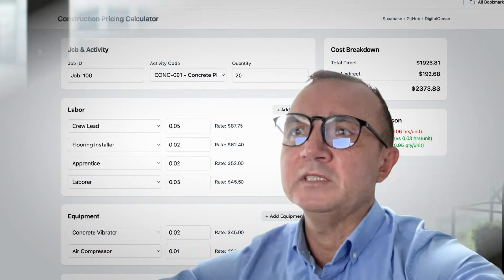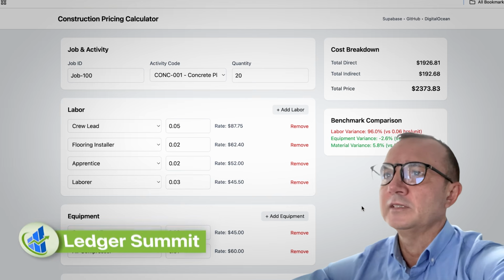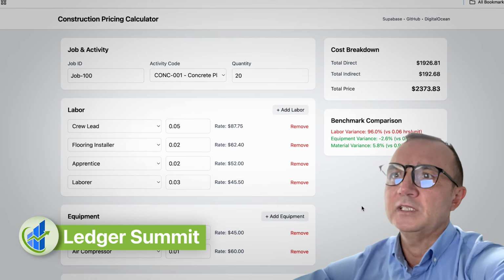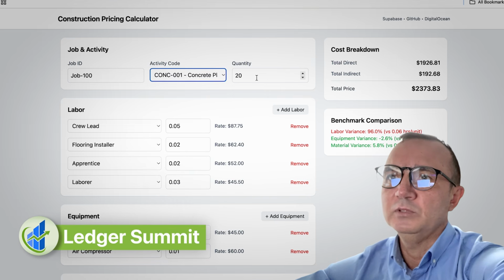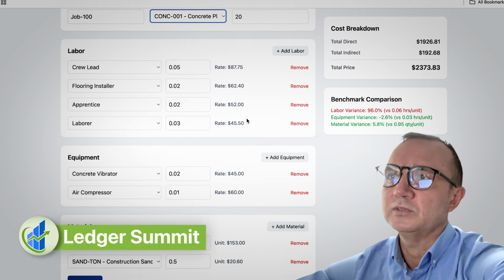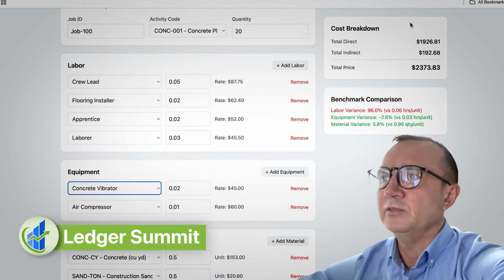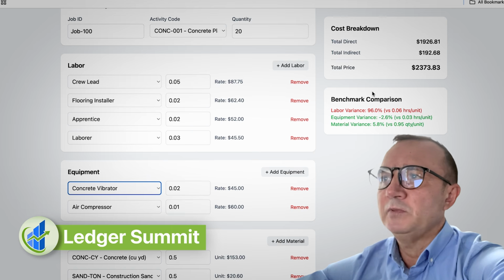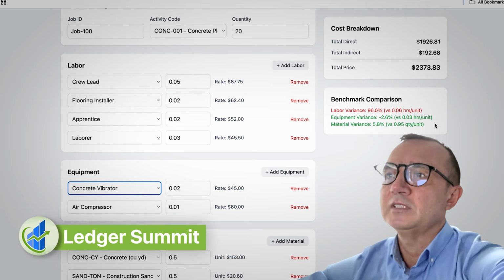How to Build Smart Pricing Benchmarks for Construction Using AI & Real Job Data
When Turner Construction revamped its estimating system, one discovery stood out: project managers priced the same activity with wildly different assumptions. The reason wasn’t skill—it was the lack of consistent historical benchmarks. Once Turner consolidated labor hours, equipment usage, and materials into standardized norms, estimating speed improved and errors dropped dramatically.

A 2023 Autodesk Construction Cloud study found that 61% of contractors lose margin due to inconsistent estimating inputs, and 54% admit they don’t regularly use historical data to validate pricing. The message is clear: benchmarks aren’t optional—they’re essential.

In this video, we walk through a simple, web-based pricing tool built using ChatGPT, Grok, Supabase, GitHub, and DigitalOcean. More importantly, we break down how benchmarks protect your margins:

Choose an activity, enter quantities, and assign labor, equipment, and materials

The model calculates costs and compares them to historical norms

Benchmark variance flags show when estimates deviate from real project history

Users can adjust pricing in real time to stay on target with past performance

High-level look at how we create pricing benchmarks from past projects—using AI or simple Excel to roll up timekeeping, equipment hours, and material usage into per-unit norms. Then we go deeper on how to use those benchmarks: to speed up estimating, compare live inputs to history, flag variances, and drive periodic project reviews that track trends, tighten crews and rates, and keep margins on target.

As construction management expert W. Edwards Deming famously said:
“You can’t improve what you don’t measure.”

Benchmarks give PMs and estimators a trusted reference point, reduce bias, and help teams price confidently—even when experience varies.

Want help building your own benchmark-powered pricing system? to modernize your estimating workflow with AI, automation, and historical data intelligence.

A benchmark-driven pricing tool empowers your team to estimate quickly, accurately, and consistently. When your pricing is grounded in real historical performance—not guesswork—you protect margins, reduce risk, and build a more predictable, scalable construction business.

Time-Coded:
00:00 — Why pricing benchmarks matter
00:31 — Building a web-based pricing calculator
00:50 — Assigning labor, equipment, and materials
01:04 — How historical data feeds the benchmark engine
01:25 — Two ways to create benchmarks (Excel or AI)
02:03 — Using benchmarks for pricing & performance
02:20 — How benchmarks support project managers
02:28 — Final thoughts